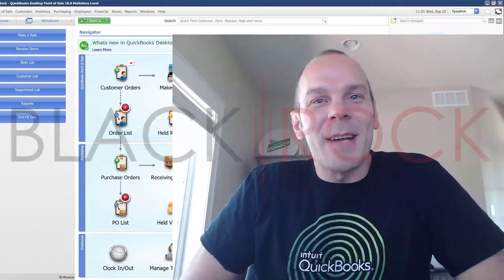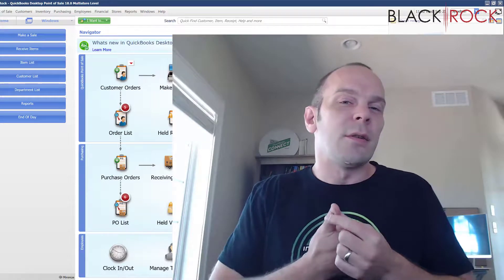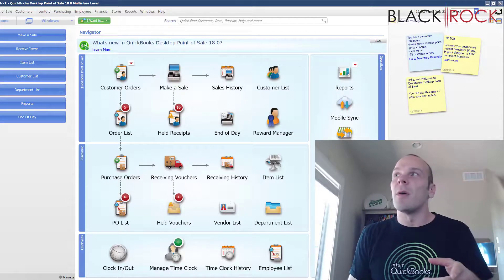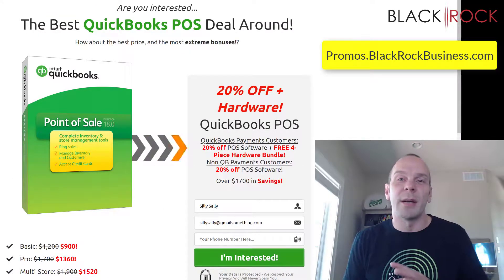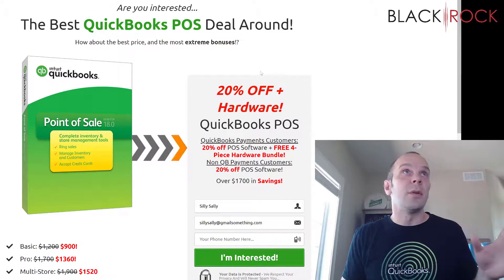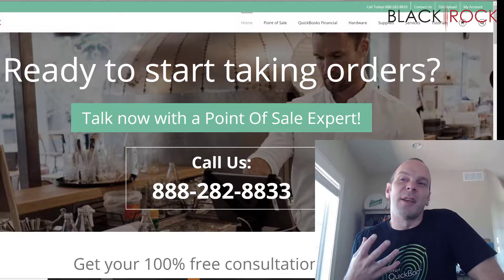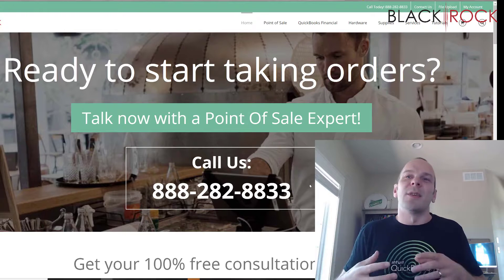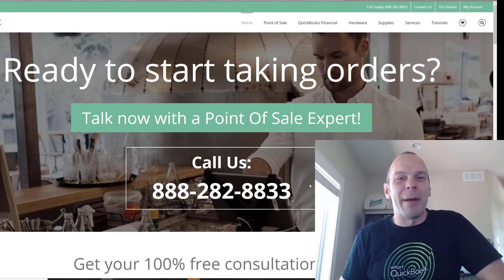QuickBooks POS: Price Quote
QuickBooks POS: Price Quote - Guarantee you won't find a lower price on QuickBooks Point of Sale!
QuickBooks POS: Price Quote - we guarantee you won't find a lower price on QuickBooks Point of Sale!

Looking to purchase or upgrade QuickBooks Point of Sale?

These QuickBooks POS training videos cover several areas of the product including sales inventory reporting and more QuickBooks POS offers on-premise web-based and mobile point-of-sale (pos) solution for businesses of all sizes. QuickBooks POS: Price Quote
Point of Sale software that's easy to use as well fsm can sync with QuickBooks online other key features of QuickBooks POS include barcode scanning credit card processing price lookup receipt notes refunds discounts exchanges gift cards layaways quotes and customer history Intuit QuickBooks Point of Sale is an excellent compliment to the company's market-leading small business accounting platform QuickBooks POS edit QuickBooks POS edit departments - QuickBooks Point of Sale: edit a department record.
Intuit QuickBooks Point of Sale multi store download QuickBooks POS: Price Quote Intuit label printer QuickBooks POS multi store upgrade to 18 Intuit gift card creation lamoureph blog QuickBooks POS multi store price QuickBooks Point of Sale multi store. QuickBooks POS chart of accounts by department - sub-accounts in QuickBooks desktop by department QuickBooks Point of Sale training support and live webinars QuickBooks Point of Sale for windows QuickBooks POS allows users to enter sales information automatically into the user's accounting software if you're searching for a QuickBooks online video tutorial such as QuickBooks Point of Sale tutorial this youtube channel is the place to be QuickBooks Point of Sale desktop support other key features of QuickBooks POS include barcode scanning credit card processing price lookup receipt notes refunds discounts exchanges gift cards layaways quotes and customer history QuickBooks Point of Sale tutorial video Intuit Point of SalesQuickBooks Point of Sale 9 learn a fundamental POS definition all of the details on Point of Sale systems and even what your best Point of Sale system options are. QuickBooks POS customize price tags - how to modify QuickBooks POS price tag. Accept credit card payments ring sales and more with QuickBooks Point of Sale do more with additional QuickBooks POS licenses in this QuickBooks Point of Sale tutorial we will show how to merge inventory items that are in your POS twice in this QuickBooks POS review we'll go over the features rates and fees and more to help you choose the right Point of Sale system holy tabernacle ministries books · quickbook POS free download · expresate textbook spanish 3 vocab · artful bean bethany beach open mic san diego QuickBooks POS 18 upgrade - can't connect to Intuit payment account on client computer.
Low wholesale prices on Intuit QuickBooks POS software retail POS systems POS hardware and supplies. QuickBooks POS: Price Quote